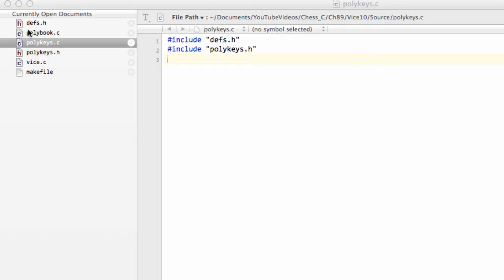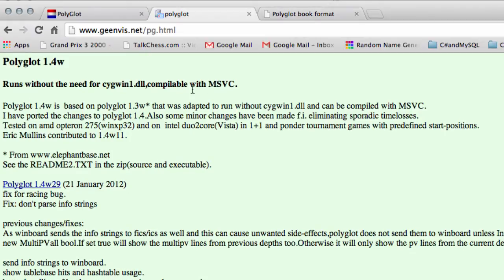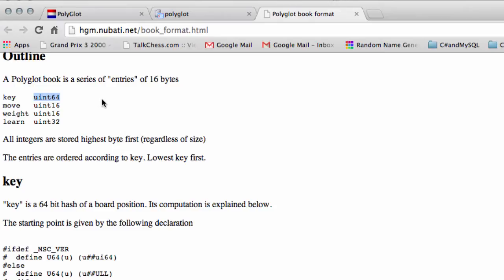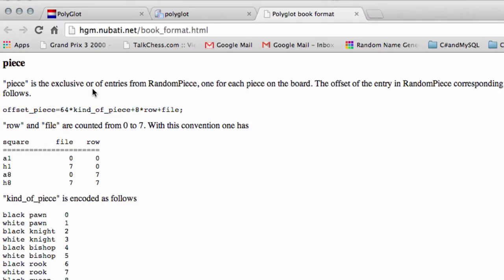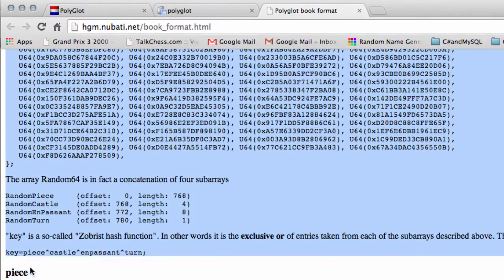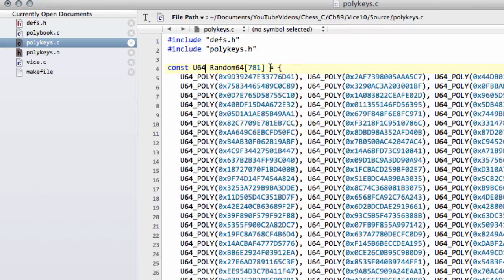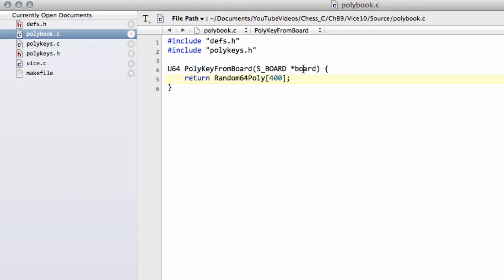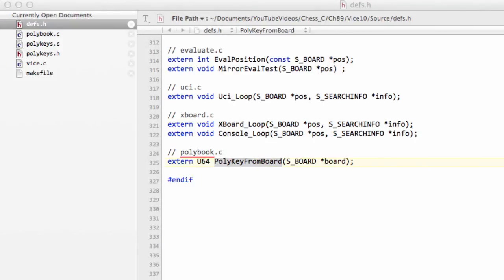Programming A Chess Engine in C Part 89 - Polyglot Opening Book #1